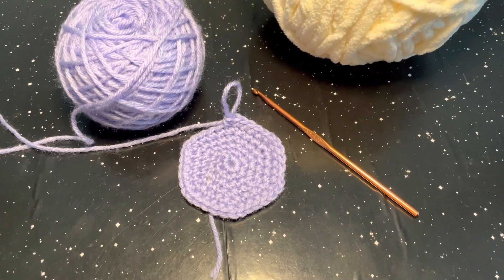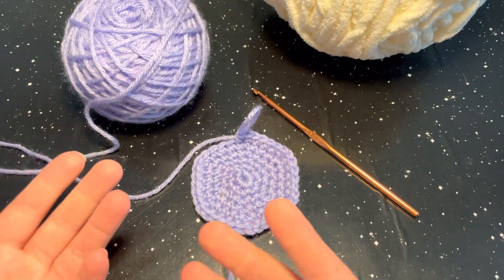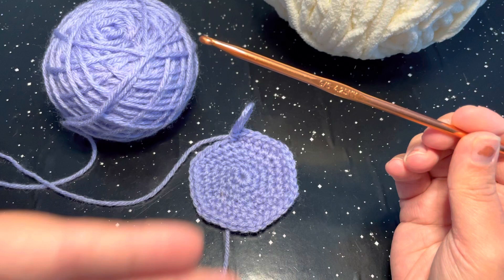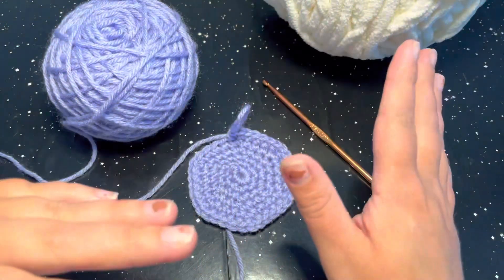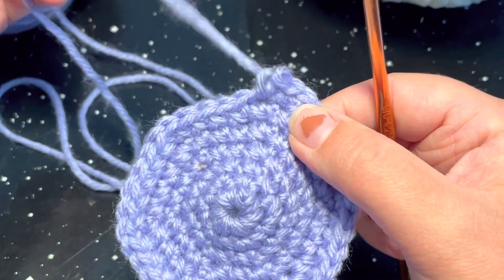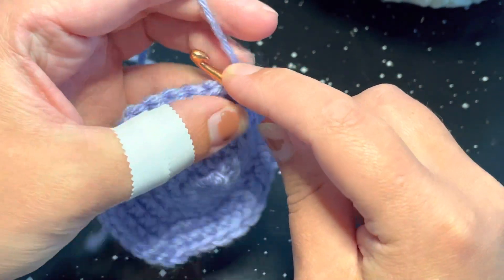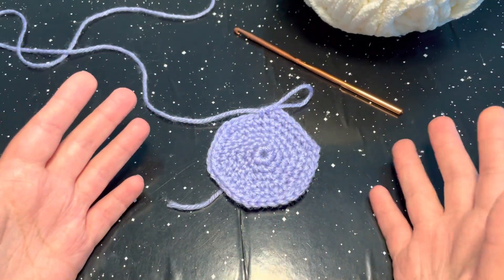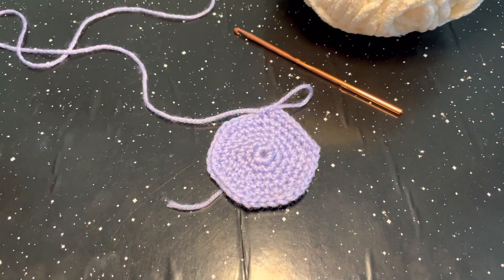Tips and Tricks when making Amigurumi’s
Please enjoy some of these tips and tricks for a better amigurumi. Some of these tips and tricks i am sharing with you today, are what i wish i would have know when i first started making Amigurumi's. The fox that you see in the thumbnail was after i learned these tricks. The Triceratops was before. You can Definitely tell the difference.

All Proceeds will go to supporting the channel. Including giveaways, shipping/handing, etc.

Thank you!💛